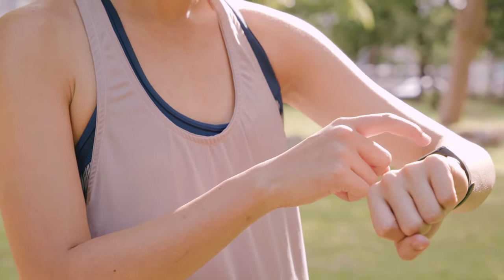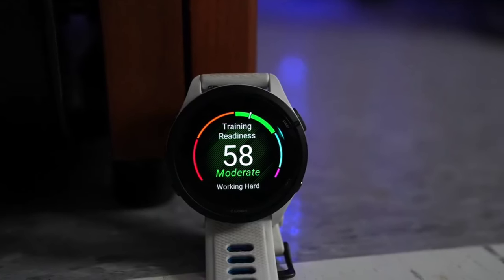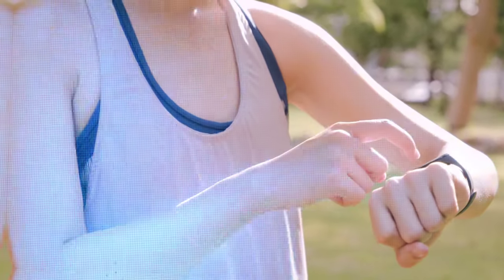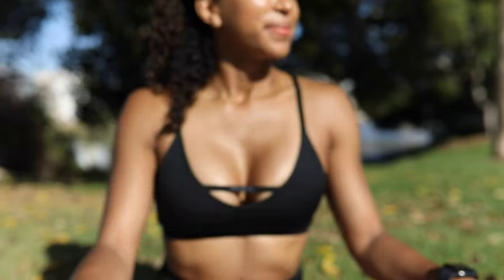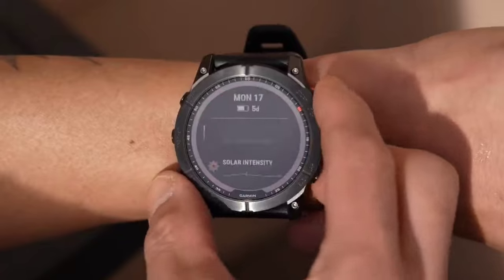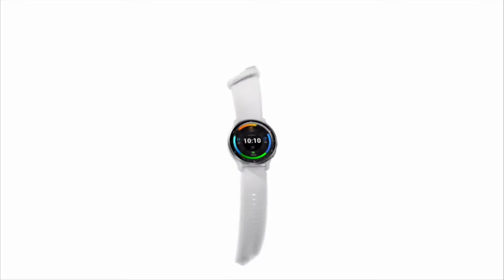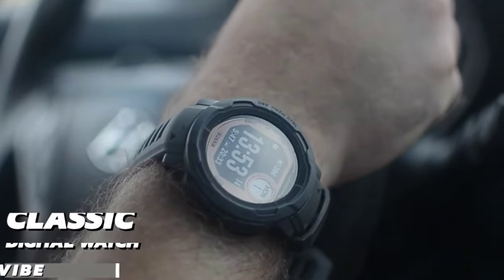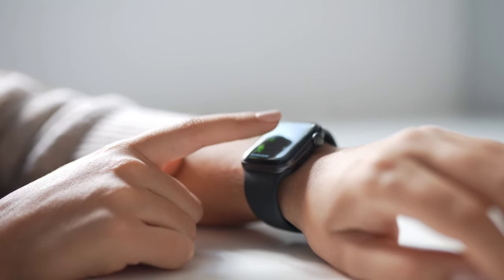TOP 5 BEST Garmin Watches [Which Garmin Watch Should You Buy 2024]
Best Garmin Watches 2024! Who Is The NEW #1?

If you're a dedicated trail runner, triathlete, or ultrarunner, consider embracing the excellence of a Garmin watch. Regardless of whether you're a laid-back enthusiast or a novice aiming for a marathon, a Garmin watch can cater to your needs and aspirations.